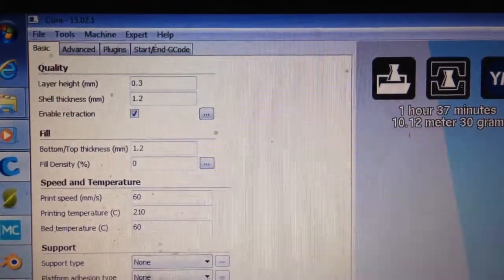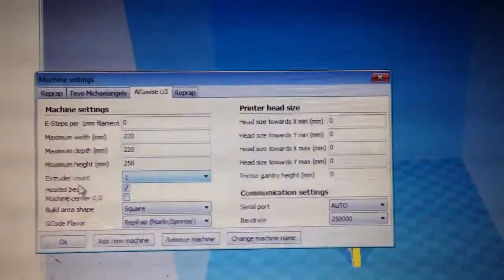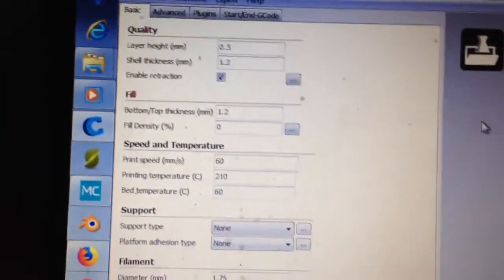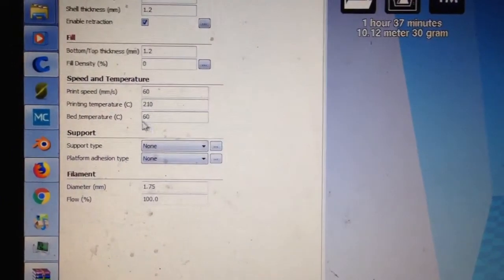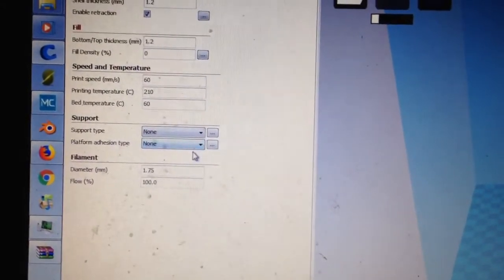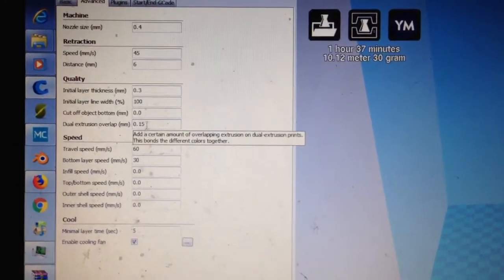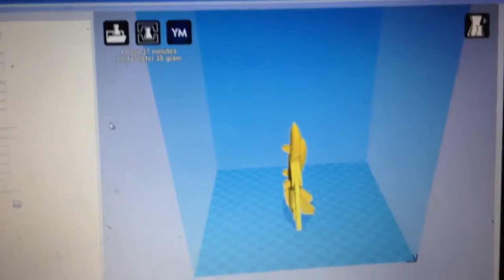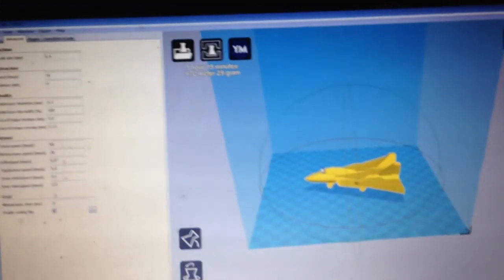Alfawise U3 correct Cura settings user manual has info for Alfawise U2 outdated